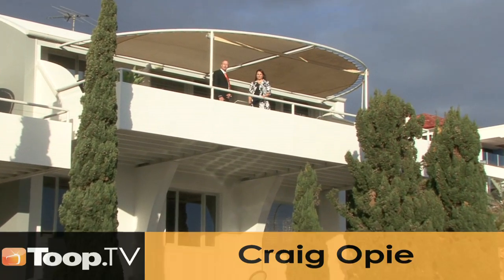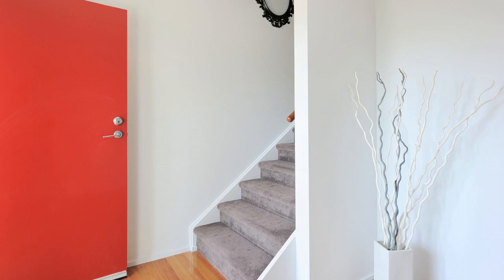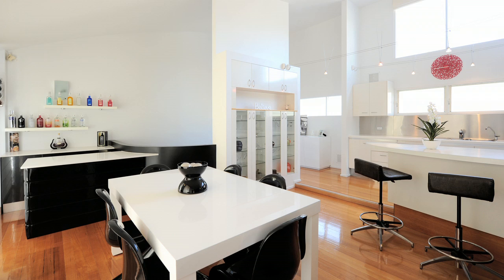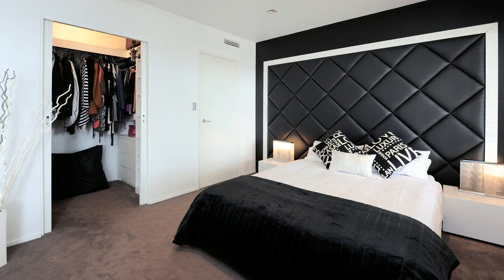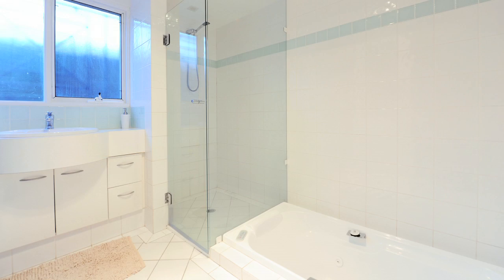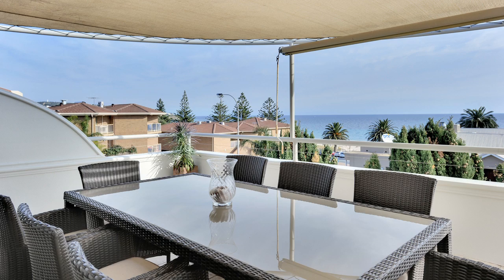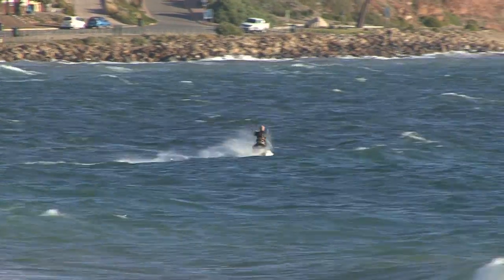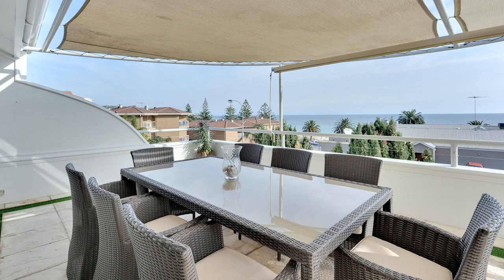Episode 84 - Behind the Blinds in Seacliff